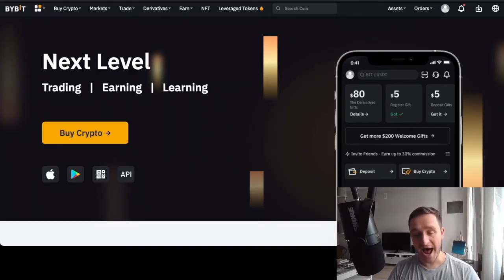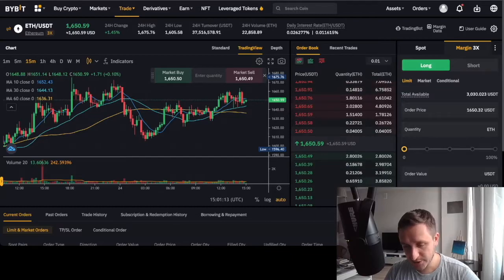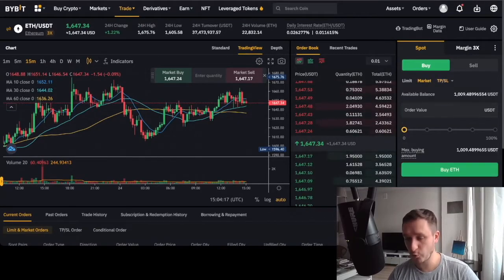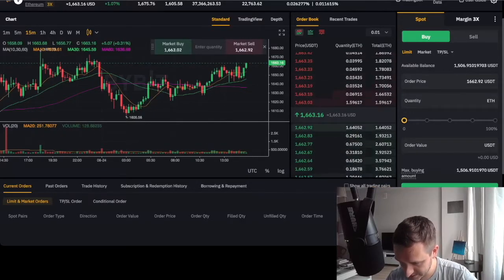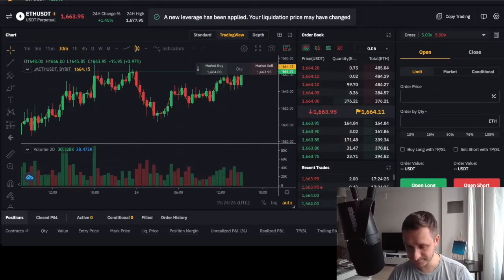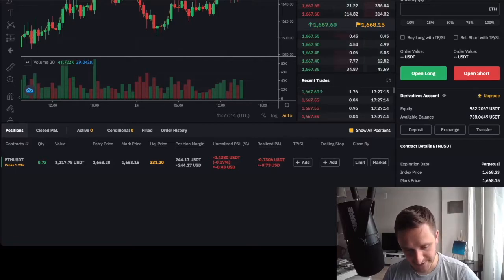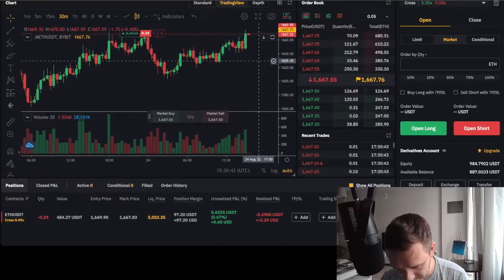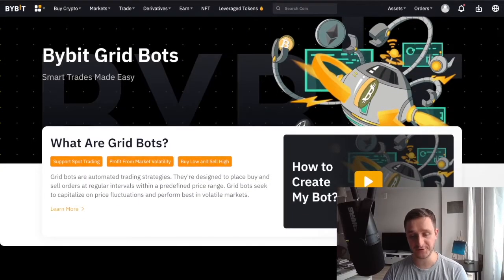ByBit Tutorial for Beginners || How to trade crypto on ByBit in 2023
In this ByBit tutorial I show step by step how to trade bitcoin, ethereum and other cryptocurrencies. I explain spot trading, spot vs margin trading vs perp trading. I show how to buy crypto and hold it in your wallet on Bybit.

I discuss various order types (limit order, market order), what it means to short crypto or long crypto, we talk about leverage and crypto derivatives.